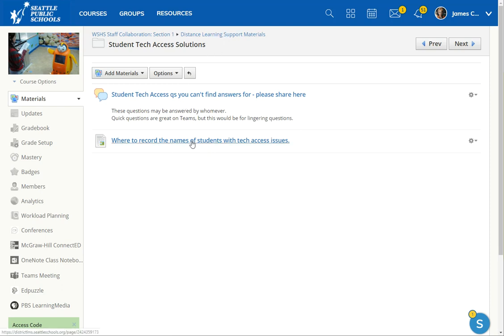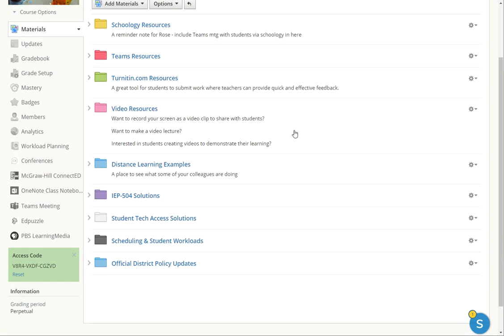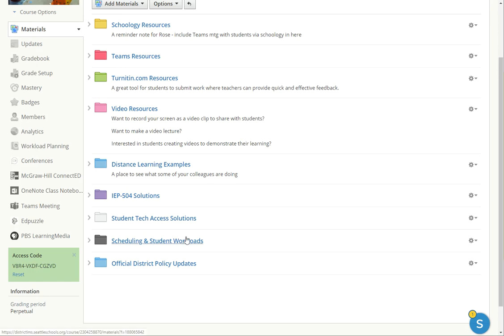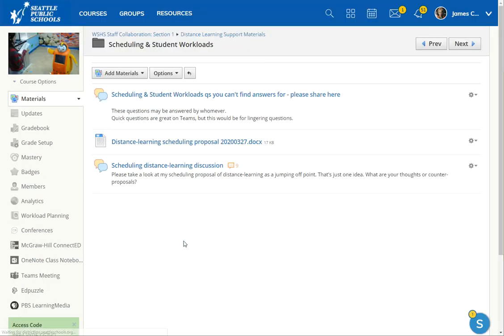Schoology Staff Collaboration folder in Schoology - WSHS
A temporary video about how to use the WSHS Staff Collaboration page on Schoology. For WSHS Staff.